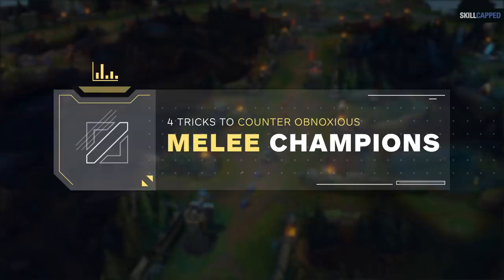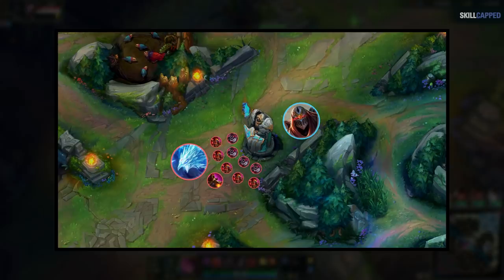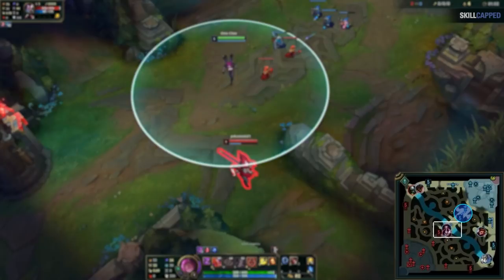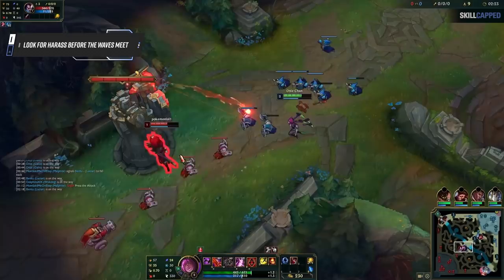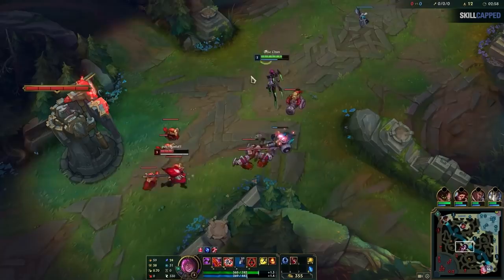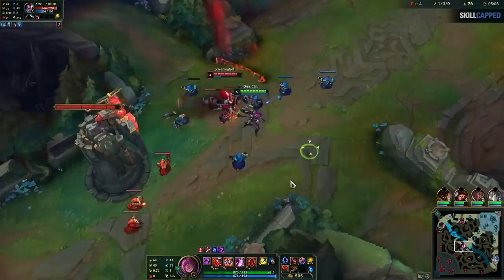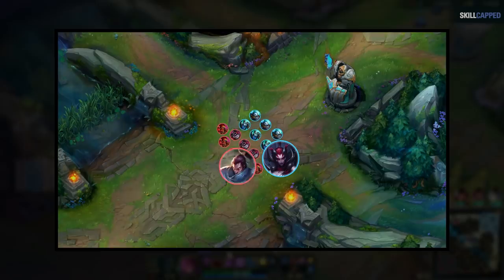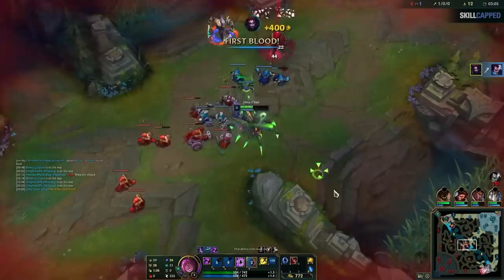4 Ways to COUNTER ANNOYING MELEE Champions in League of Legends! - Skill Capped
How to Counter Melee Champions in LoL!

LoL Mid Guide Description: In this video we teach you some of the best ways to win lane against assassins and melee champions as a mid laner - enjoy!